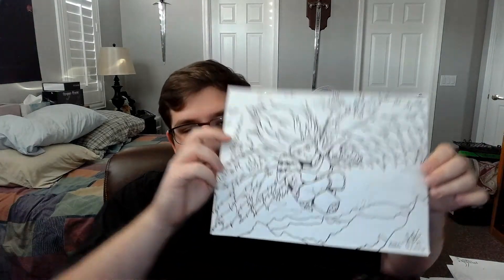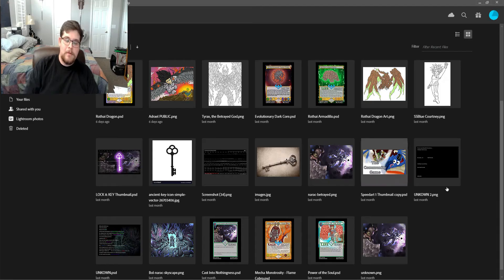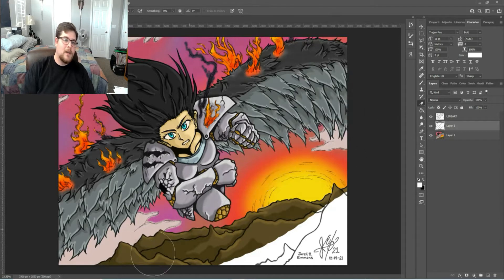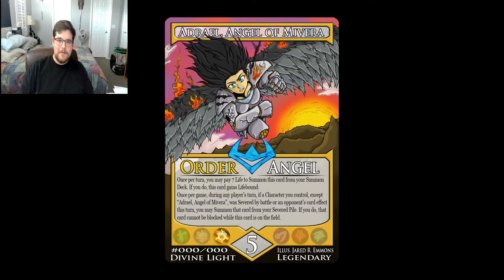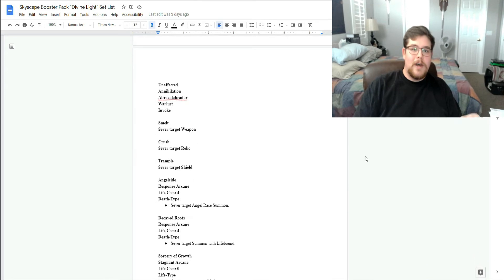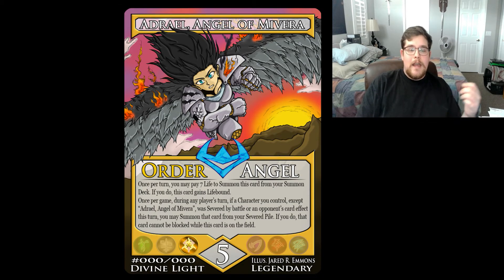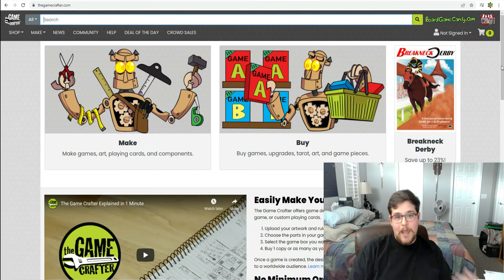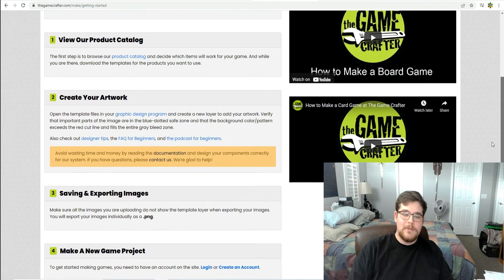How To Make a Card Game on Your Computer | Homemade Trading Card Game Tips & Tricks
Do you want to make a Trading Card Game digitally? In this video I explain how to do exactly that! Anyone can make a Trading Card Game, and I can’t wait to see what you can design. :)

Aim high and soar! Koriotrem!